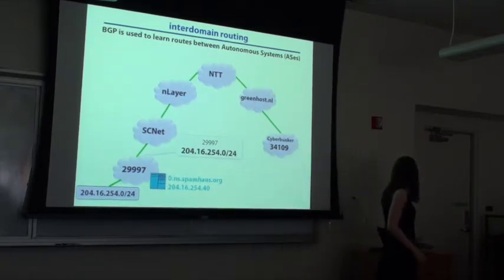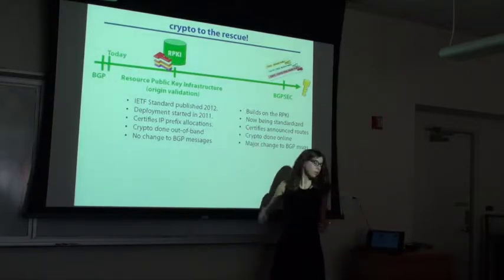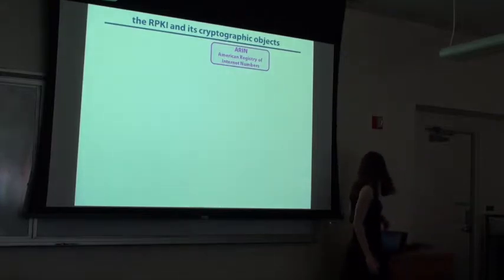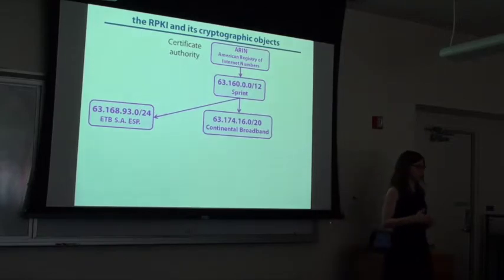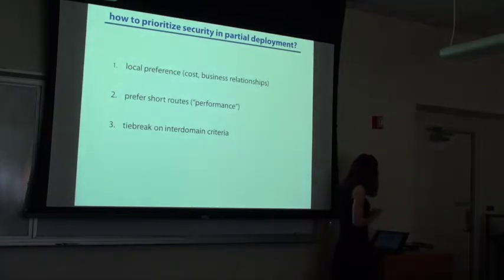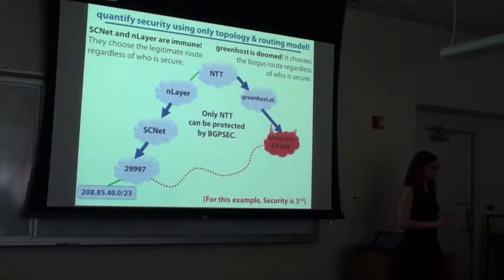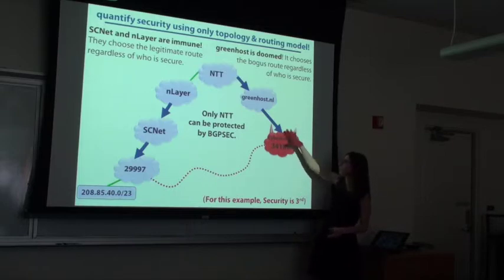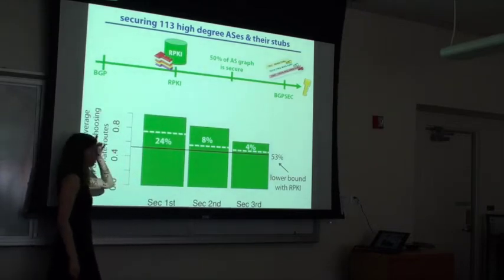Stanford NetSeminar : Sharon Goldberg (Boston University)